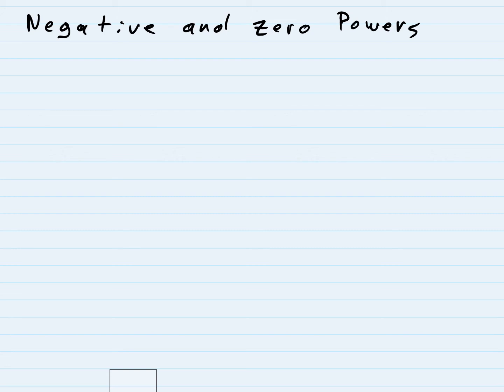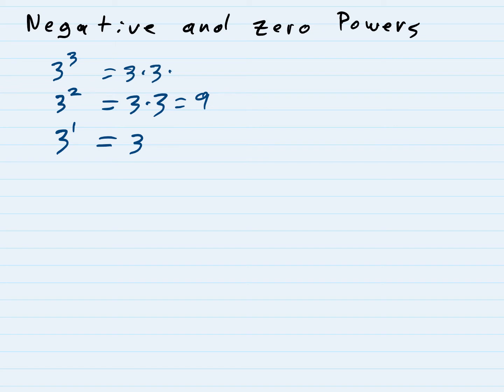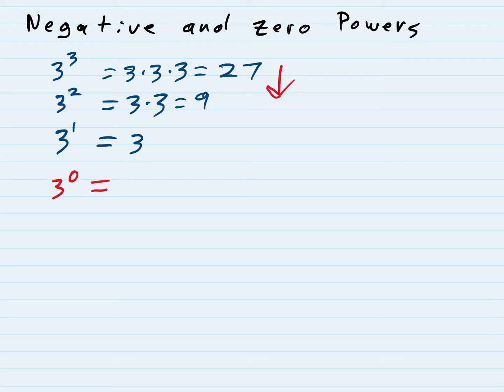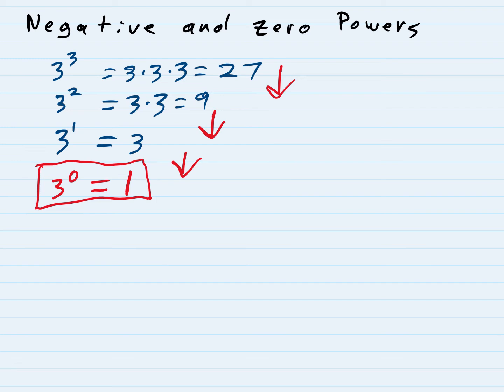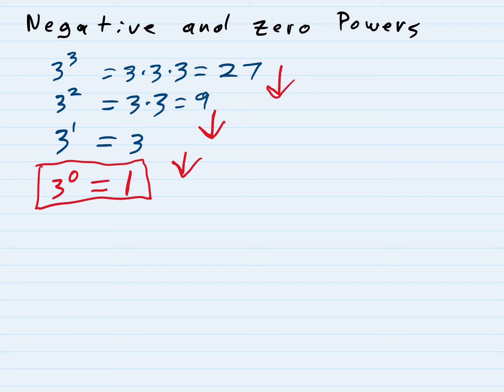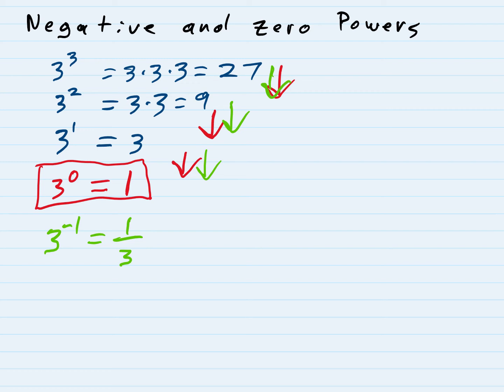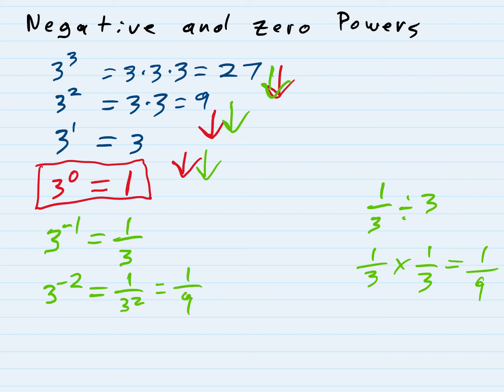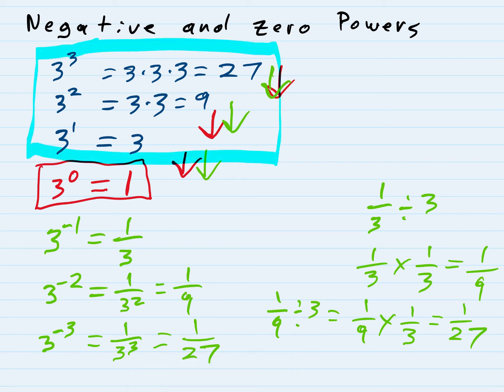ALEKS | Understanding Negative and Zero Powers